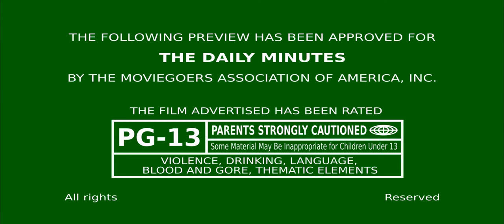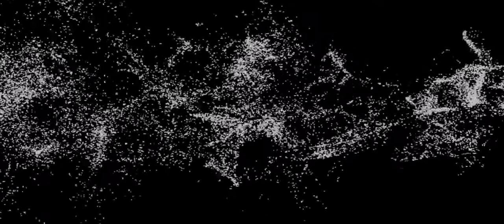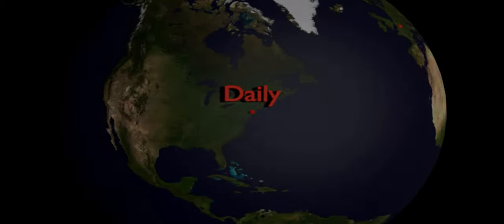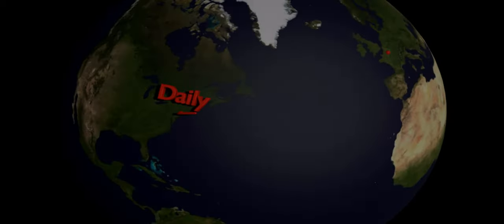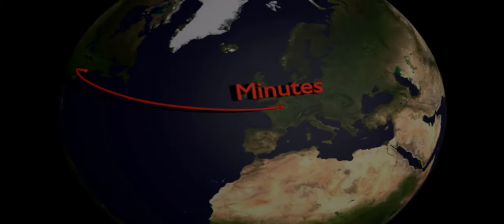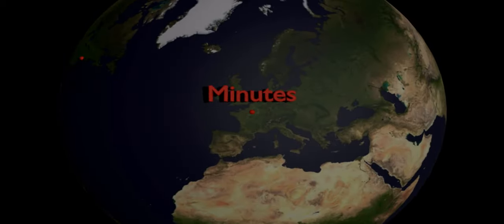Daily Minutes 8 januari 2023 – Inspiratie